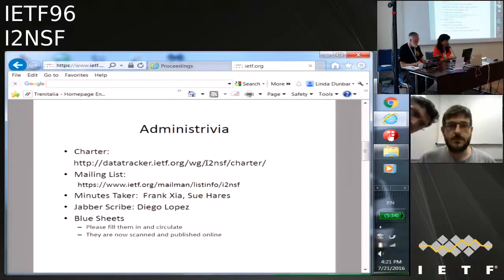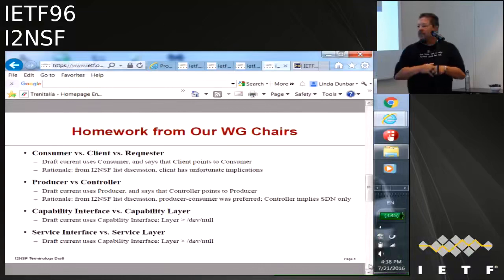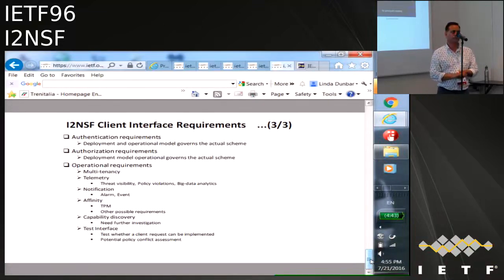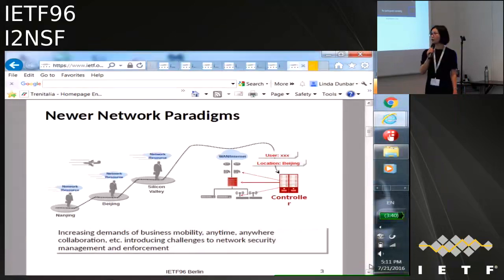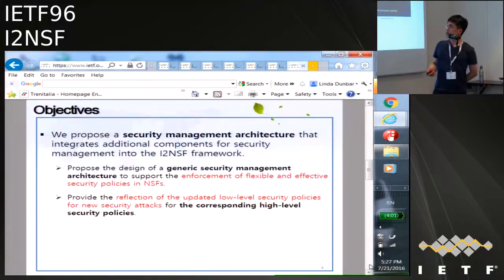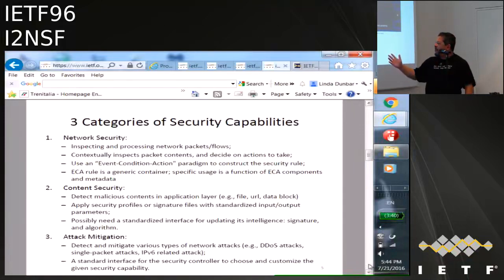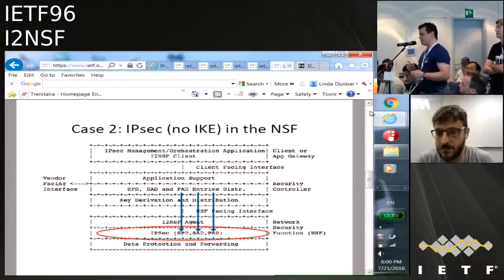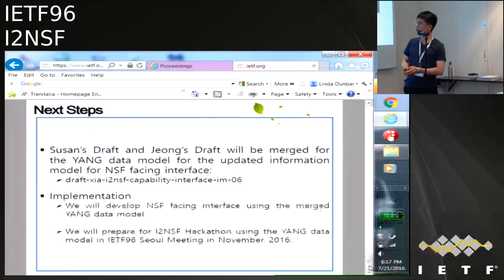I2NSF 20160721 1620